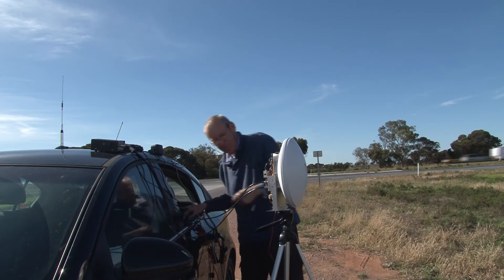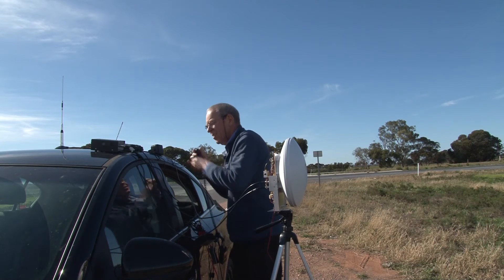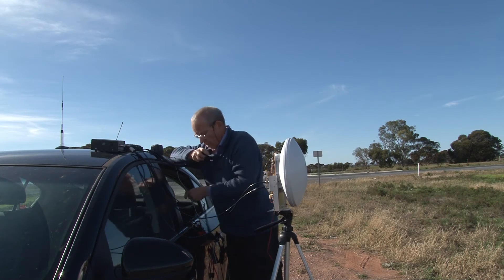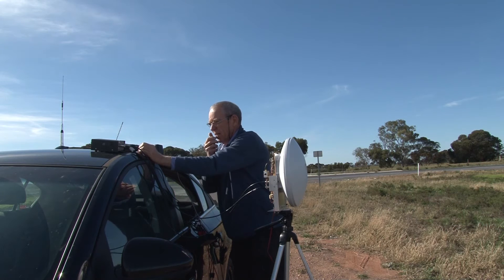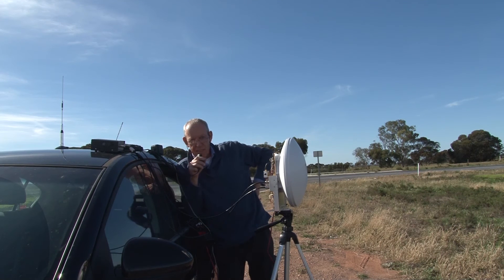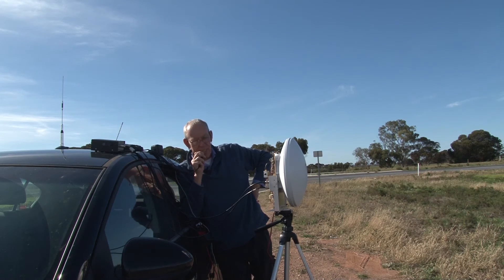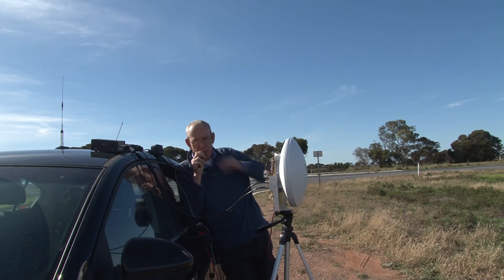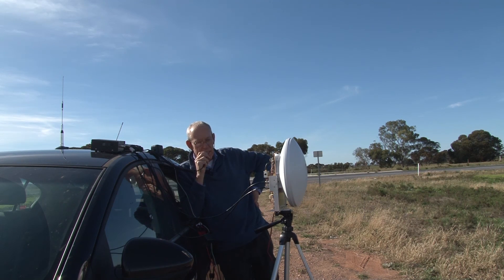VK5ZD 47GHz Transverter Test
Edited video of a 47GHz contact with Dave, VK5KK. The range was just over 53km. I'm using a bare I3OPW mixer to a 30cm dish.